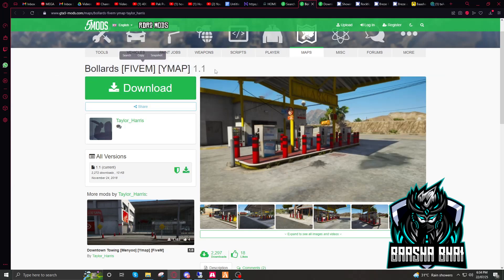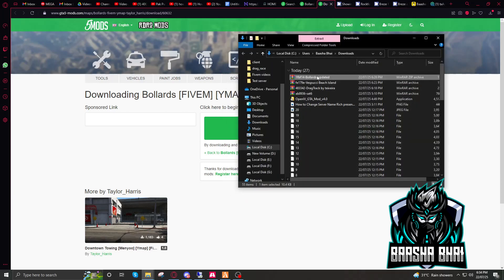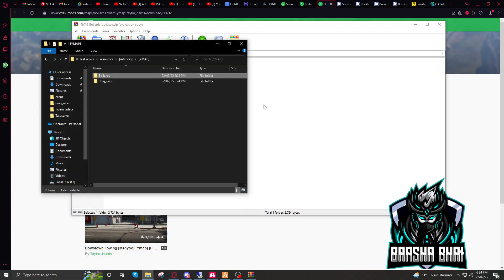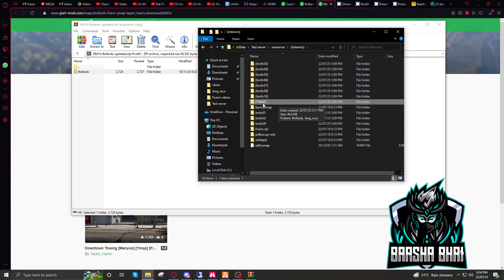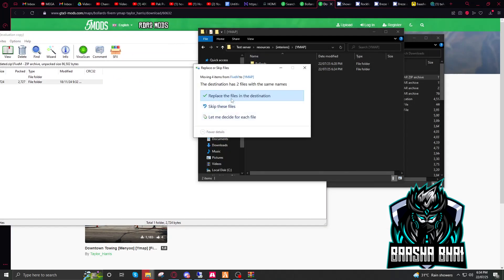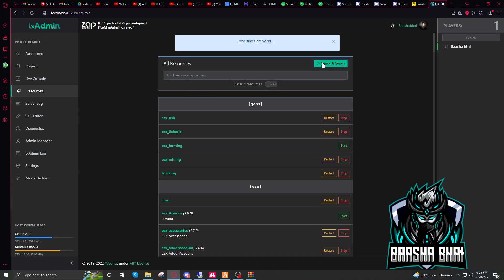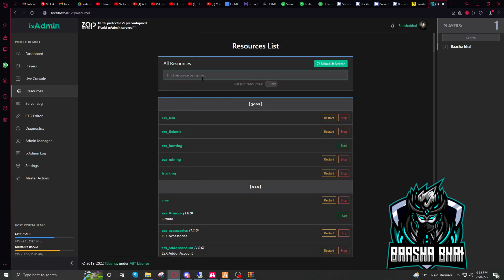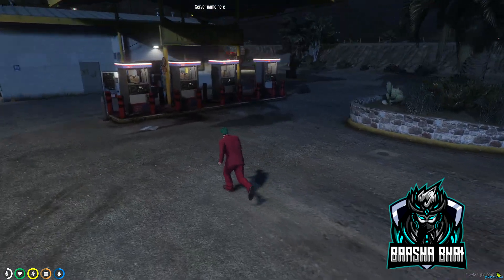How to protect gas station from exploding Fivem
in this video i will show you How to protect from blast in Fivem server.